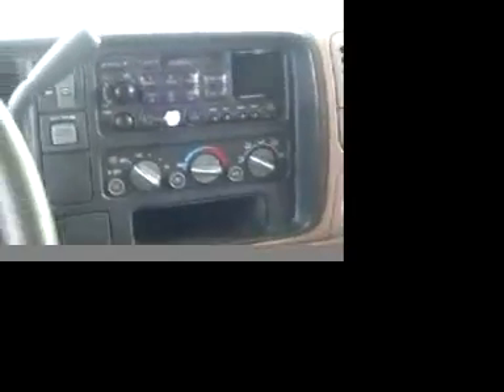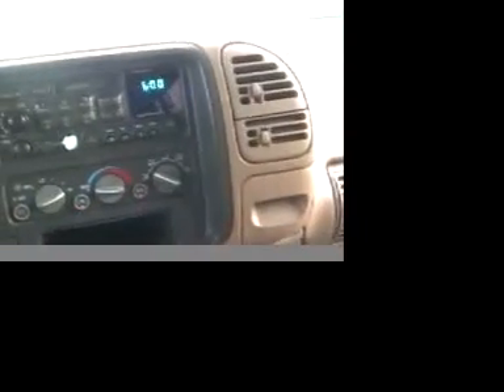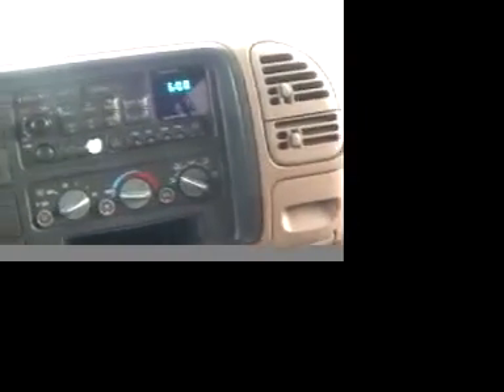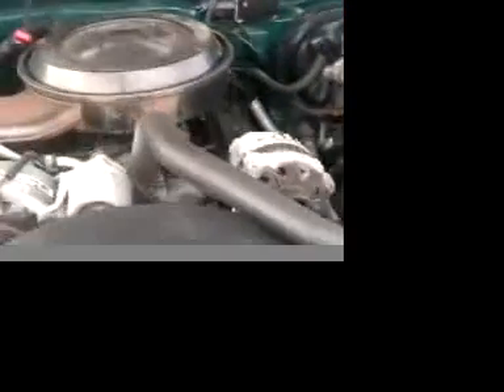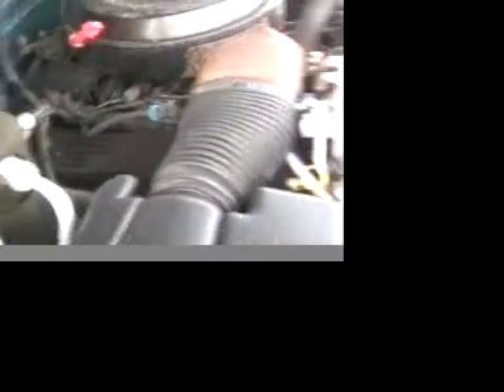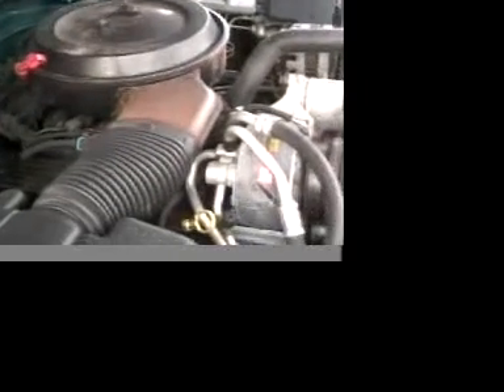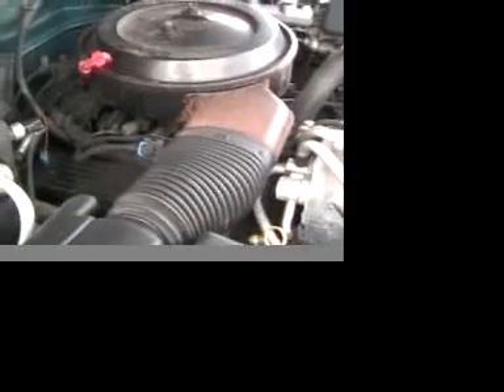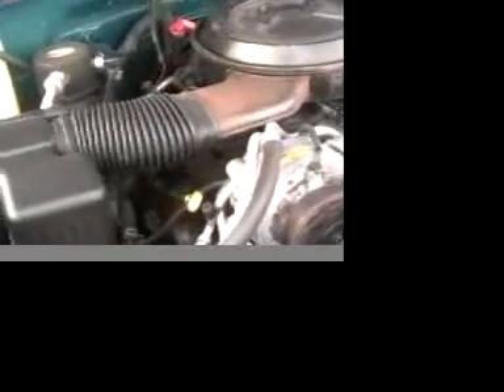VideoVoom - Car # 100 - 1995 Chevrolet Suburban LT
This videoclip was taken a while ago but may help you when considering purchasing a similar vehicle. You can see this videoclip and many more videoclips and photos (and data) (and then under the "Things" category, click on "Cars."